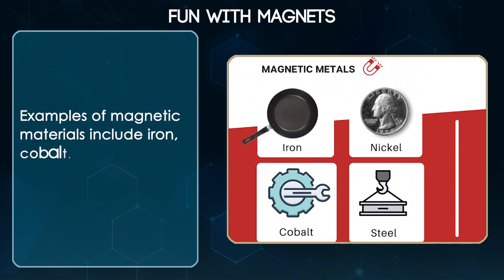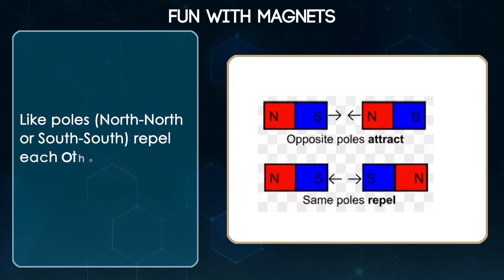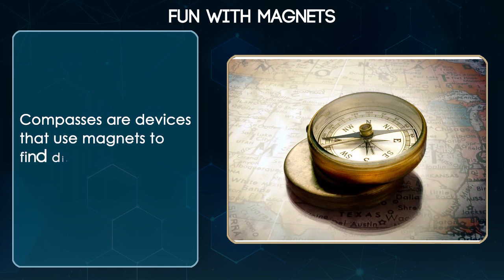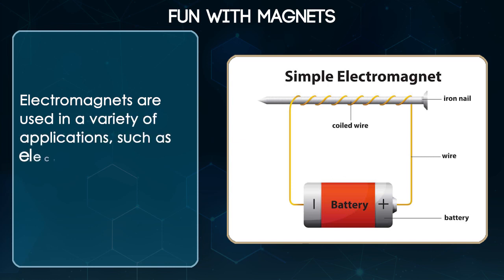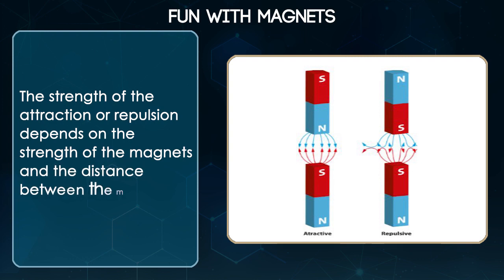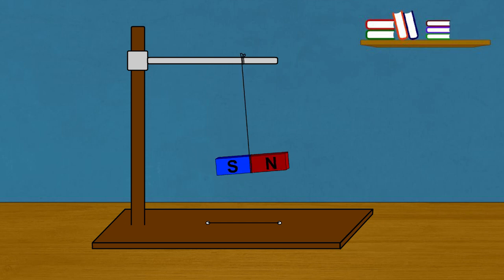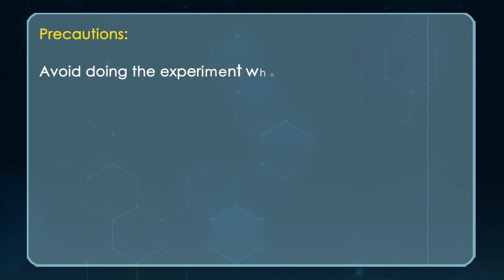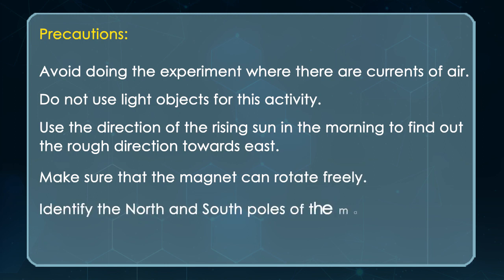6 AP Science Chapter 10